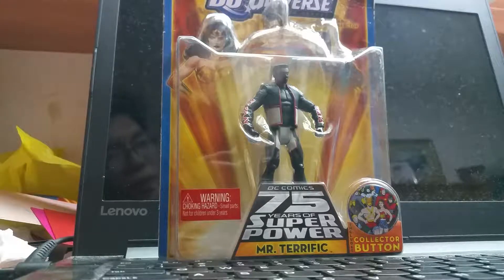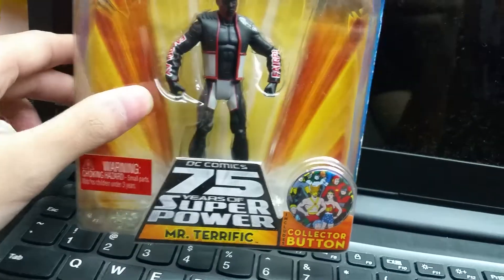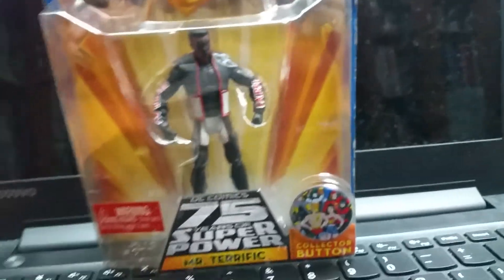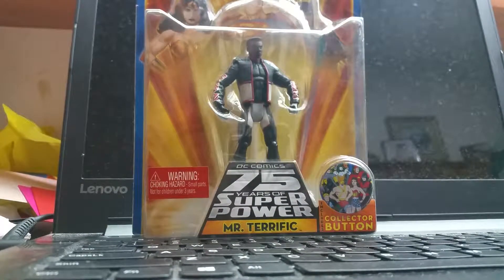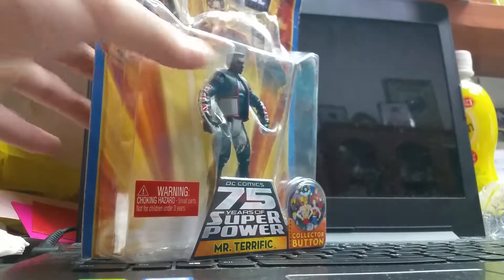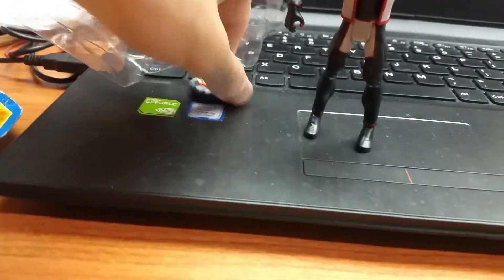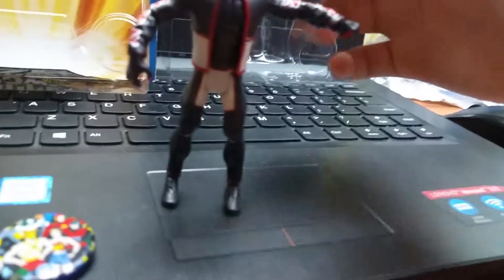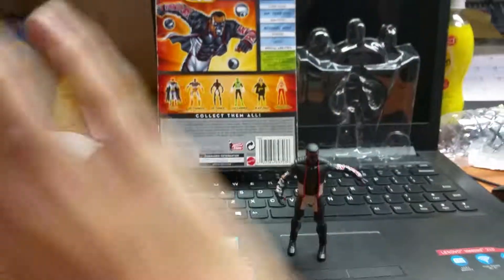DC Comic MR Terrific figure with collector button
super hero mr terrific from dc comic that come with a collector button.